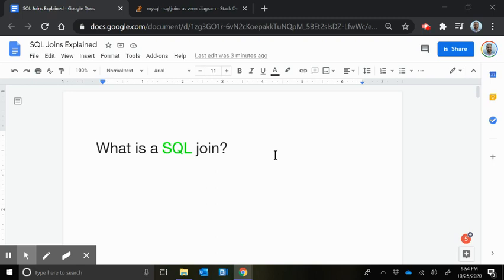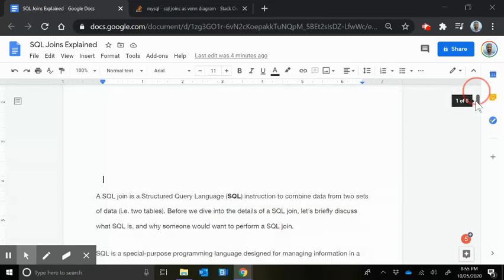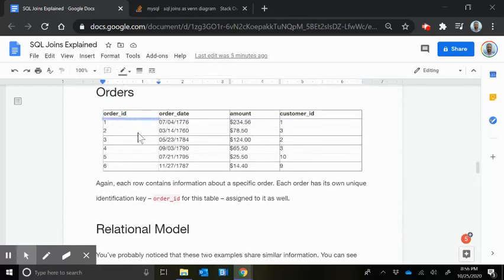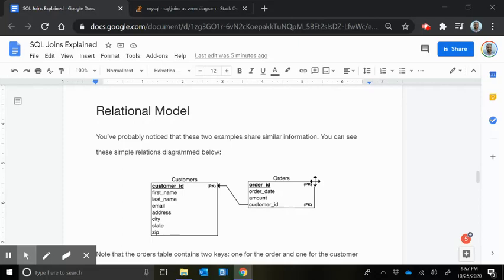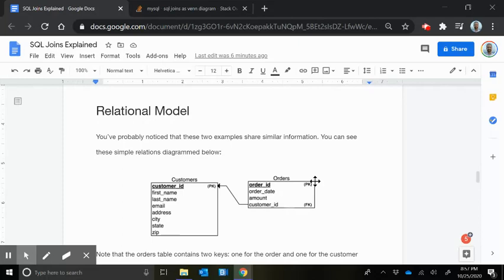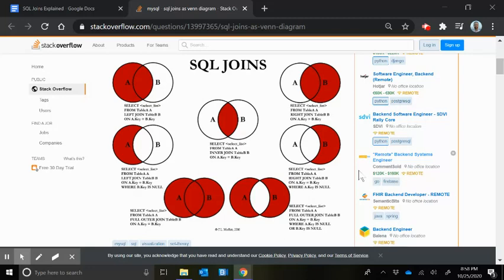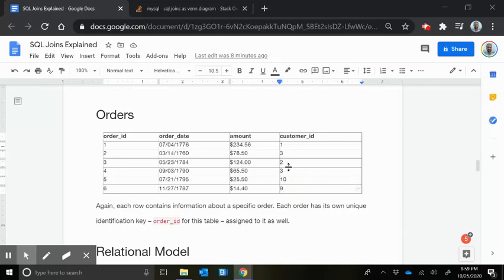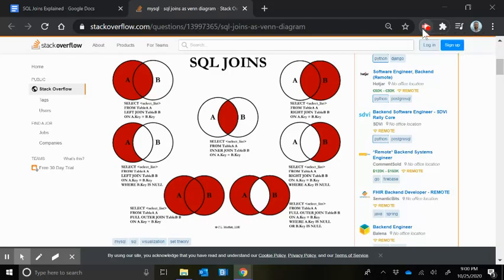Demystifying SQL(Structured Query Language): Databases, SQL & Joins🔍💡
Ever wondered how databases combine different data seamlessly? In this video, we'll introduce you to the world of SQL and unveil the concept of "joins" that bring datasets together based on a common field.

Joins are fundamental to understanding how databases operate. Consider this your introductory-level crash course. As you delve deeper into the world of databases, you'll recognize the common field as a primary key and later encounter the foreign key.

Pro-Tip: Don't forget to save that captivating Venn diagram' visual. It will come in handy during interviews and help you differentiate between left joins, inner joins, and more.

Ready to unlock the power of SQL and enhance your data manipulation skills? 🚀💪